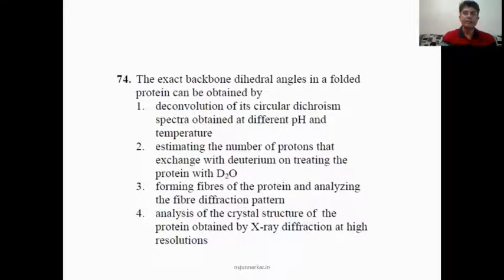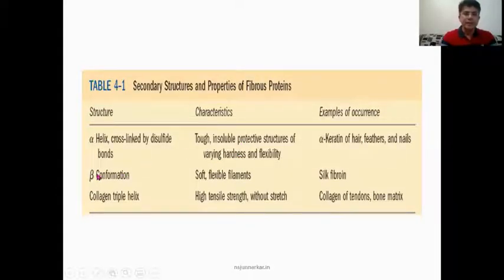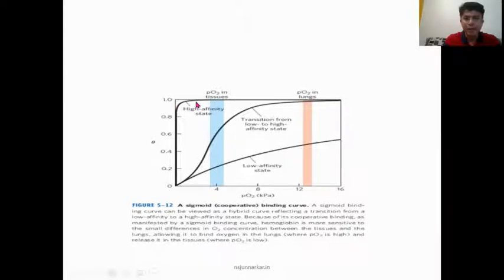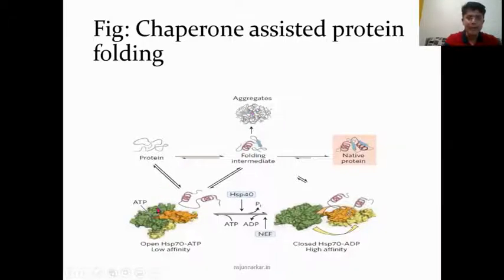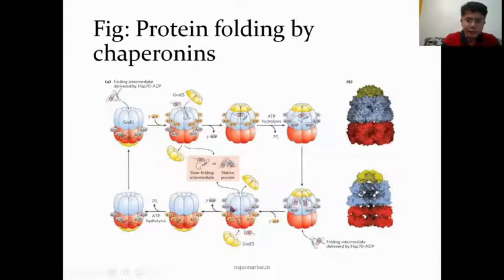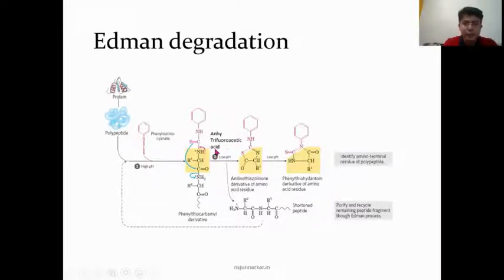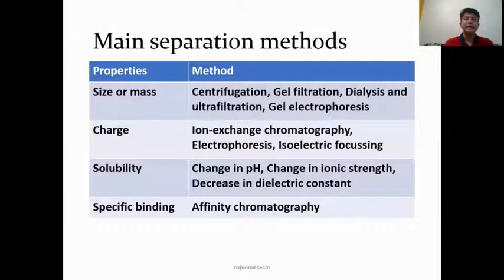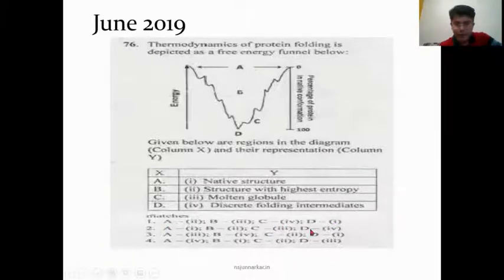Protein Part II